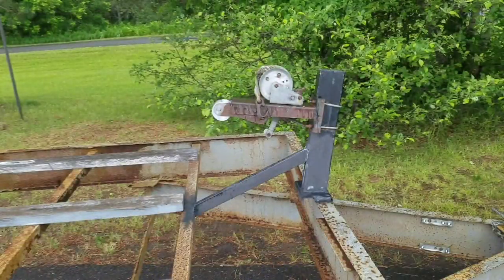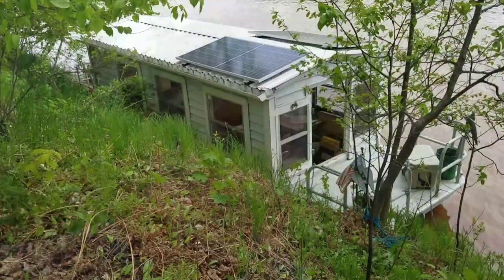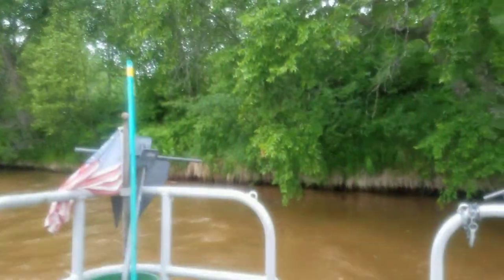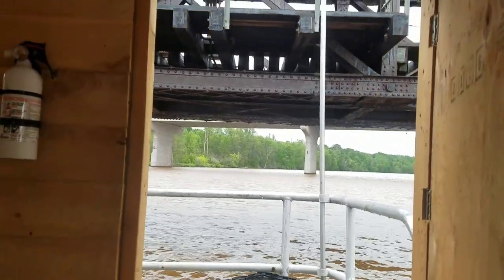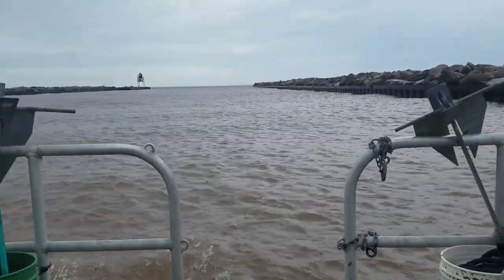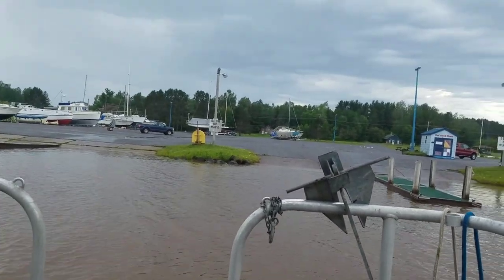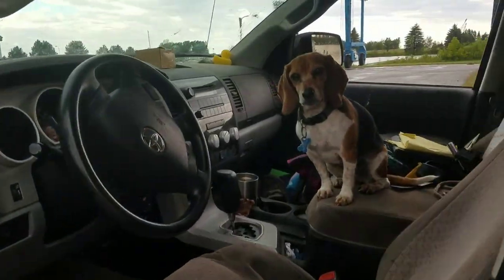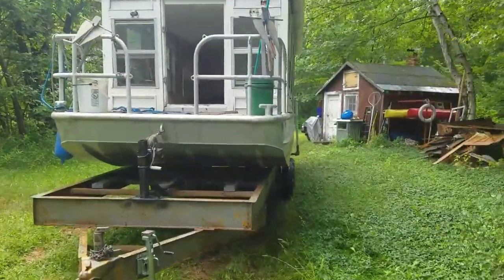A Beagle Barge Update | Improvements Needed...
Howdy fellow adventurers, just a quick update for those keeping up with the Beagle Barge Beagle Build. Wavey and I have been living on the river bank for the last month--and it's been awesome--but we still have a lot of work to do. I still haven't made some proper doors (I might have to resign myself to some improper ones)  I'm also going to swap out the motor with a Yamaha 60 HP High Thrust EFI which will be much better suited for moving a lot of weight around at slow sleeps. Another shanty boater bought the Honda 50 on it now (his is even a barge hull!)

--Brenton and Wavey

Acts 22:16

"And now why do you wait? Rise and be baptized and wash away your sins, calling on his name."